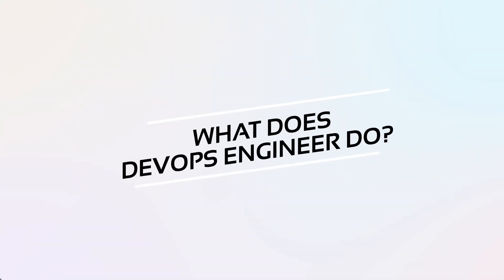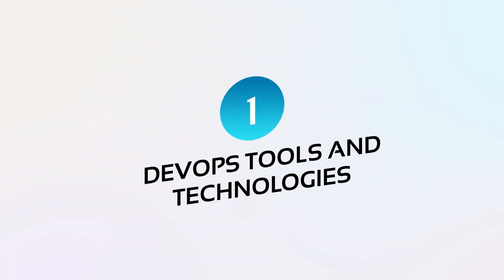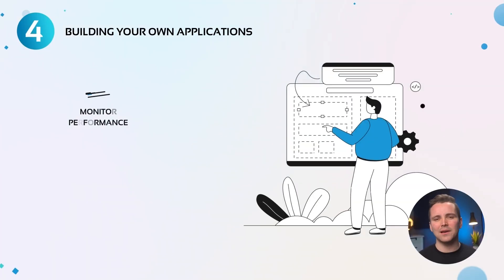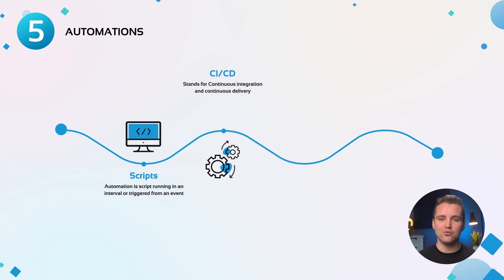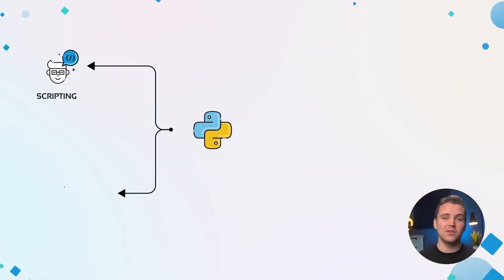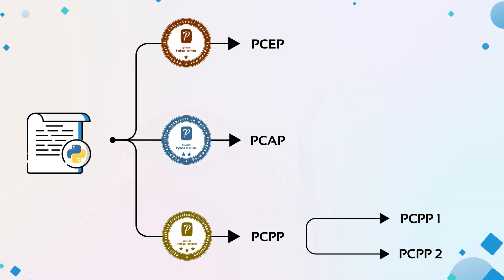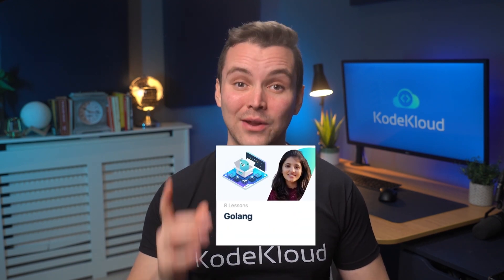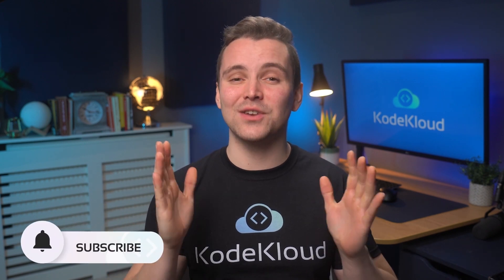Do You Need to Know Coding to Succeed in DevOps/Cloud Career? Find Out Now!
In this video, we discuss whether coding is a requirement for DevOps and Cloud Engineers. We also look at the roles and responsibilities of  DevOps and Cloud Engineers, and how they are related to coding. Whether you're a developer or an IT professional looking to explore this field further, this video will give you all the answers you need about whether coding is essential for pursuing DevOps or Cloud career.

These are the topics covered in this video:
00:00 - Introduction
00:12 - What does a DevOps Engineer Do?
00:40 - What does a Cloud Engineer Do?
01:25 - Benefits of Coding in DevOps/Cloud
04:51 - Which Programming Languages to Learn?
08:05 - Should you learn how to Code?

Want to view a clear path to becoming a DevOps Engineer?
We have various Learning Paths to help you choose your next step and shape your DevOps Career.